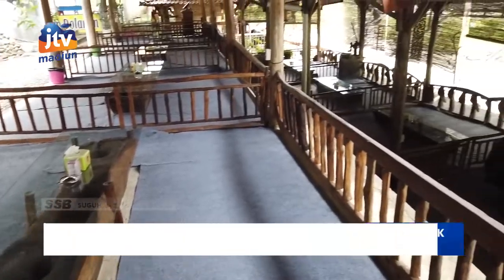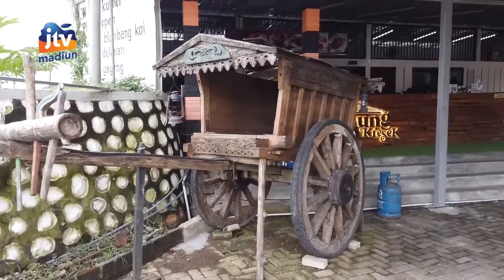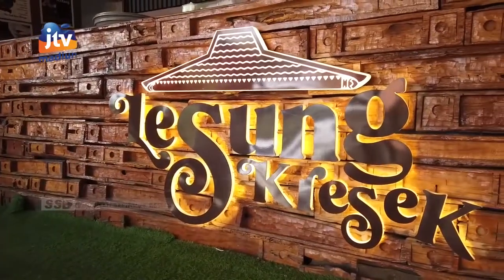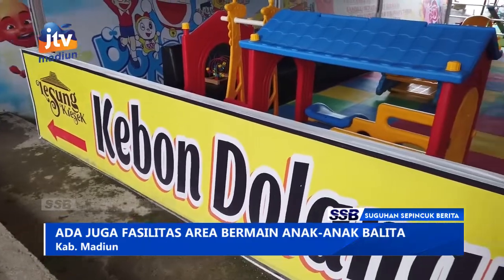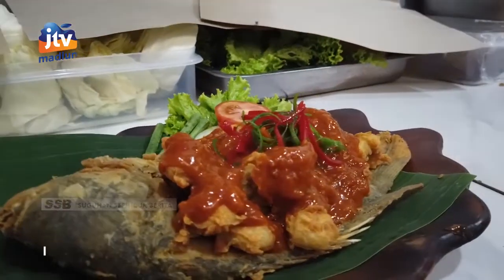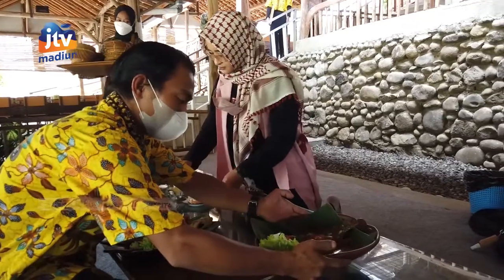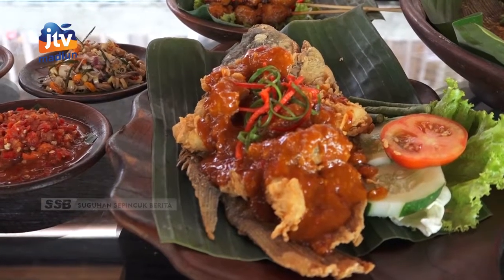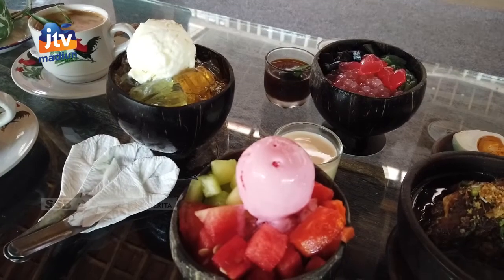KAB MADIUN - Menikmati Suasana Makan Di Lesung Kresek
Tempat makan dengan suasana lawas kini menjadi incaran. Apalagi dipadukan dengan suasana awal hamparan sawah dan sungai. Suasana tersebut bisa dinikmati di Lesung Kresek.